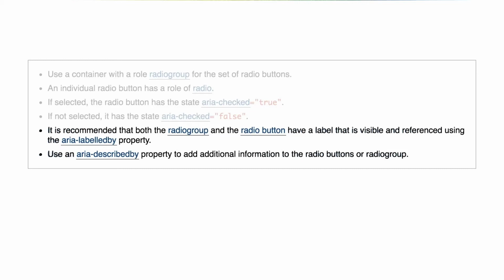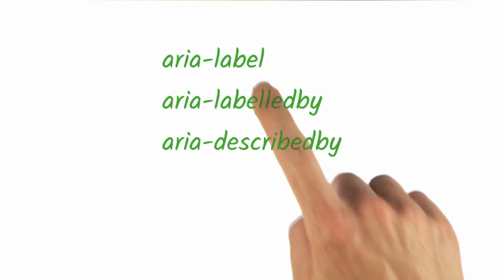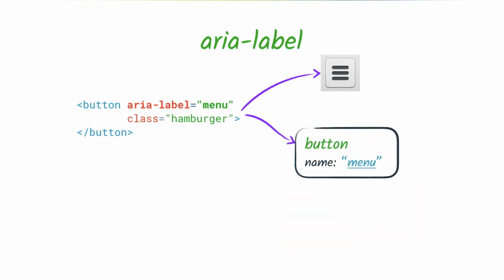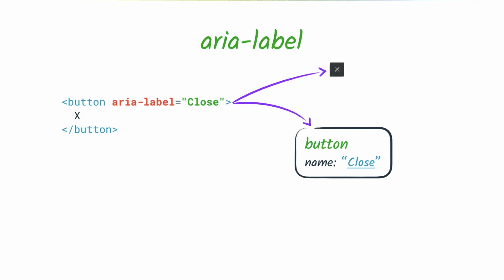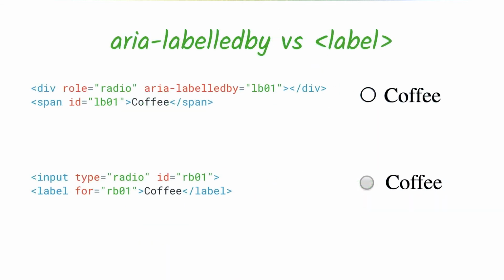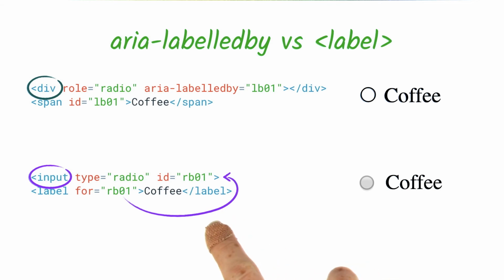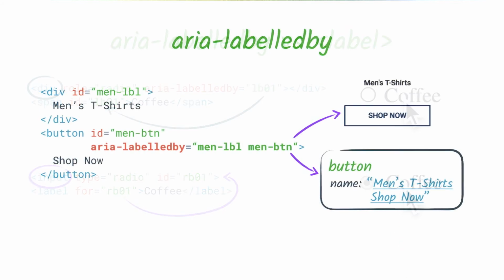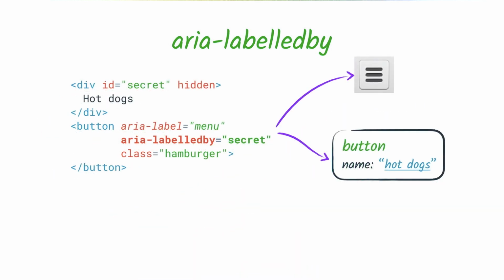07_More Ways to Label